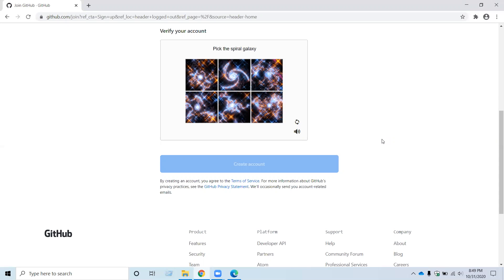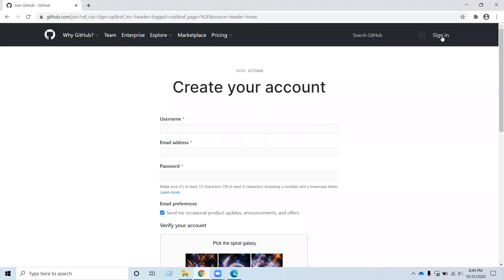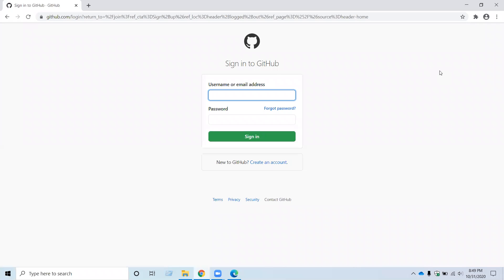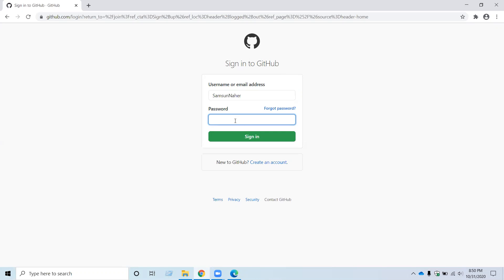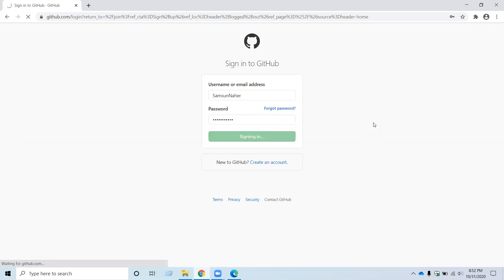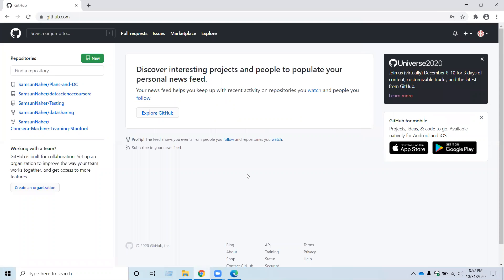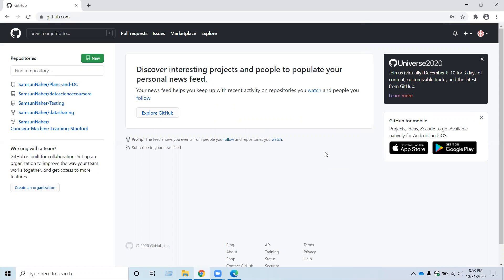Creating Github account Part 1 - by Samsun